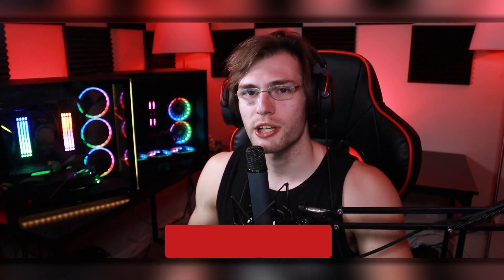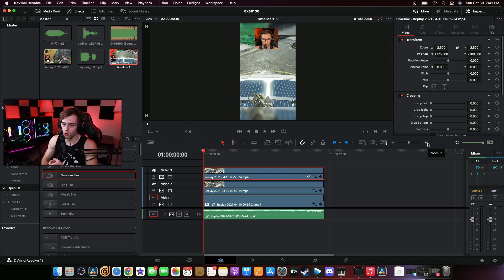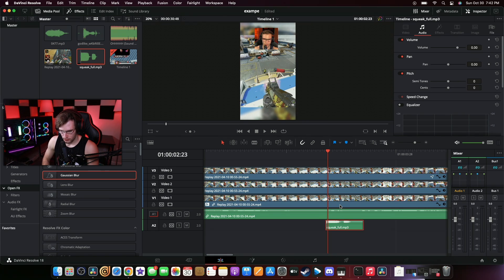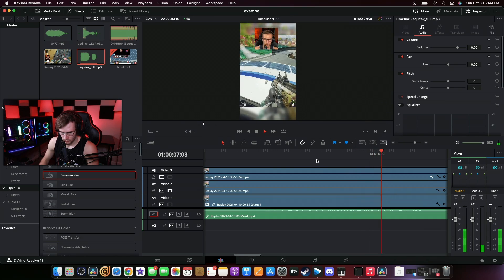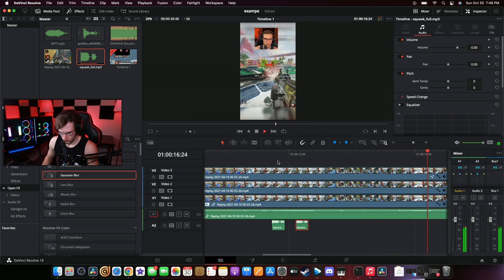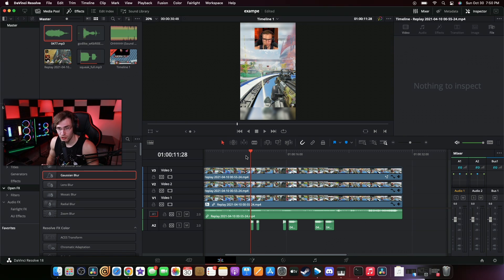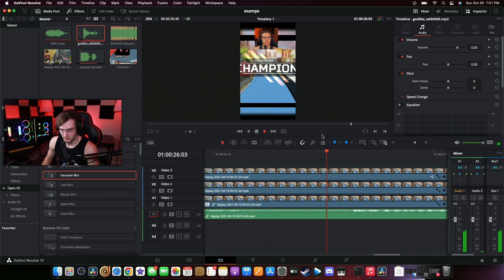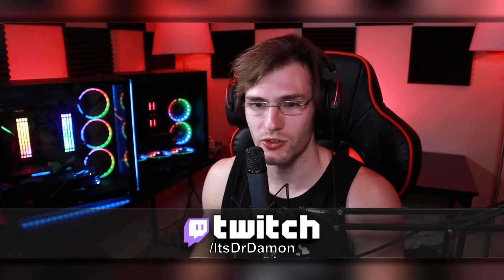How to Add Sound FX using Davinci Resolve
In this video, I show tou how to import and add sound effects to your long form and short form videos.